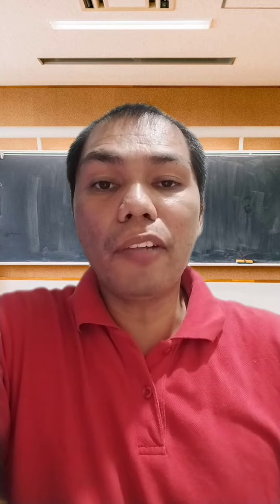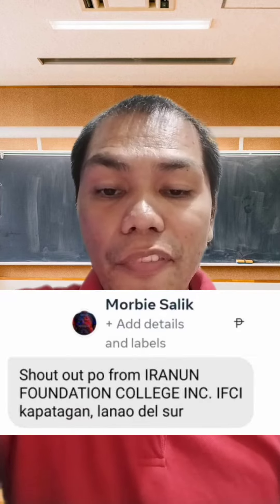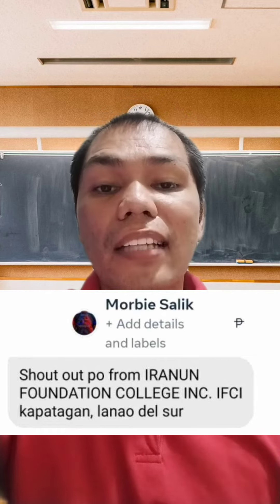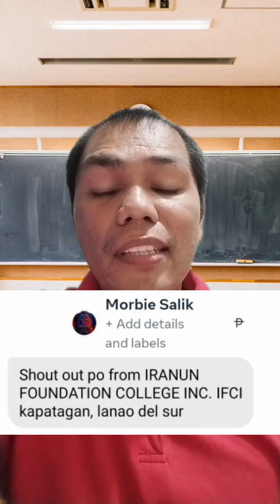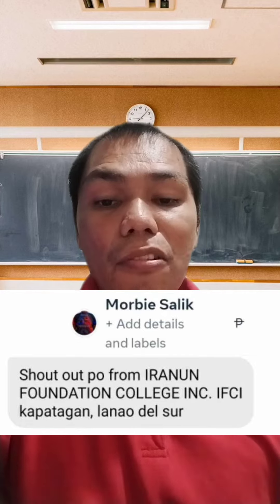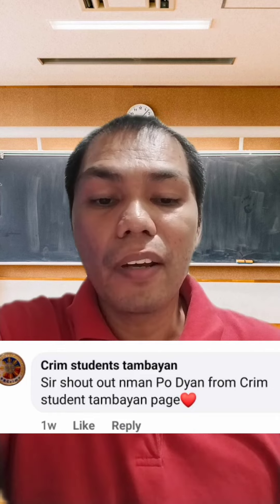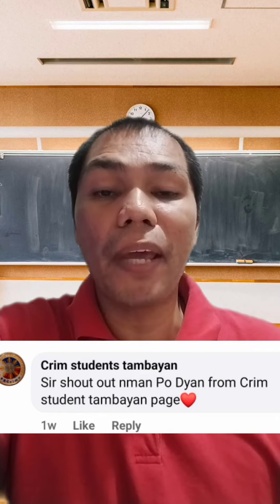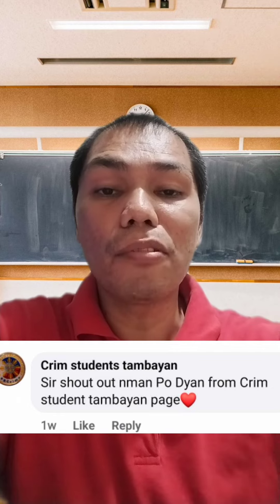component parts of friction skin